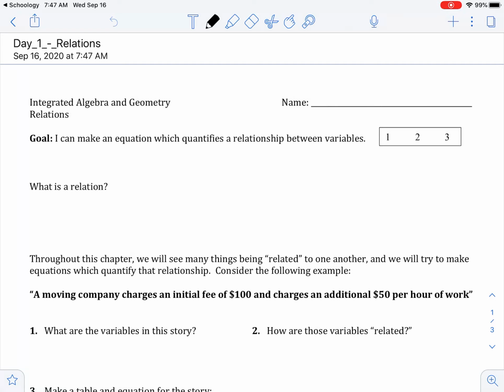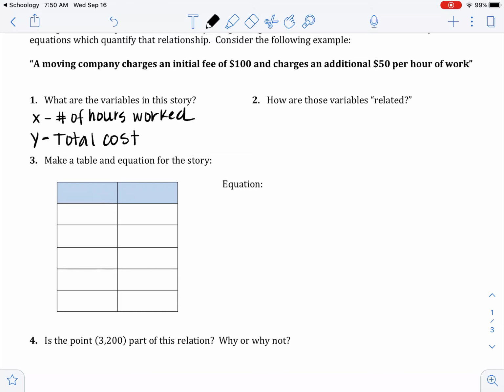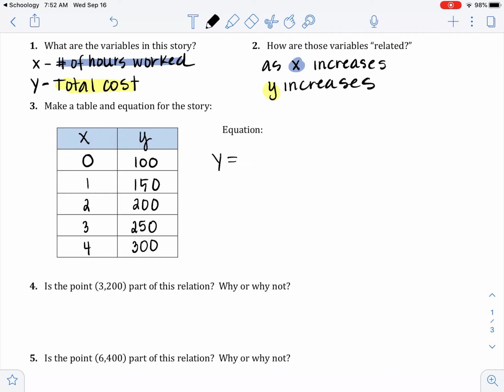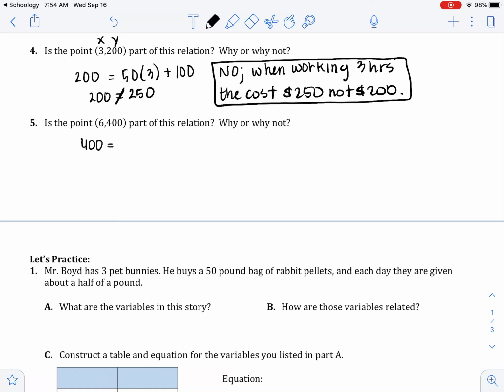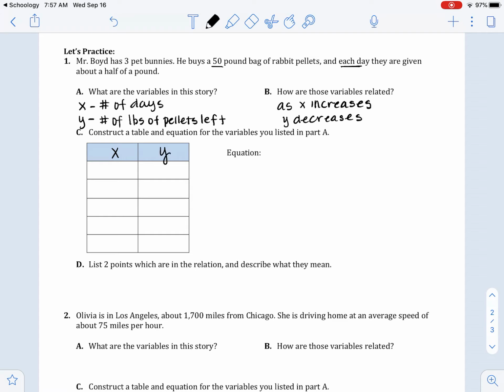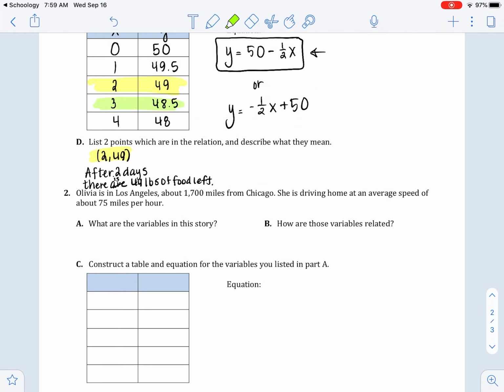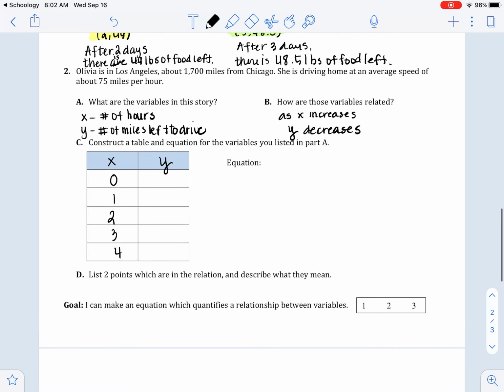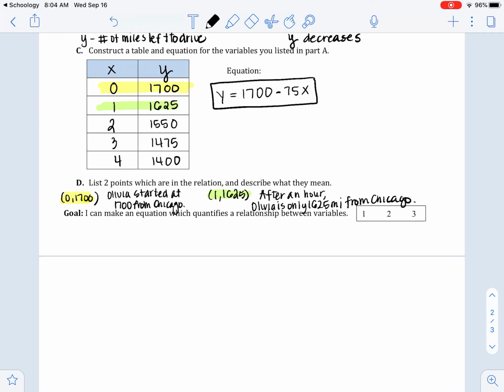Day 1 - Relations